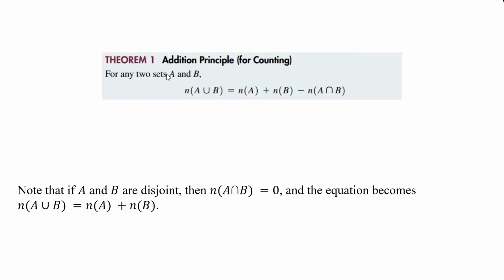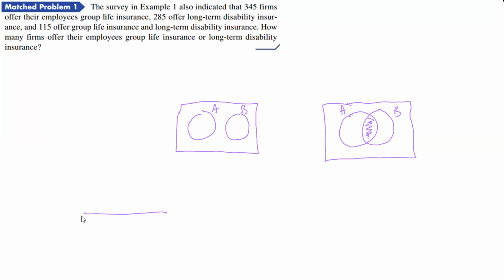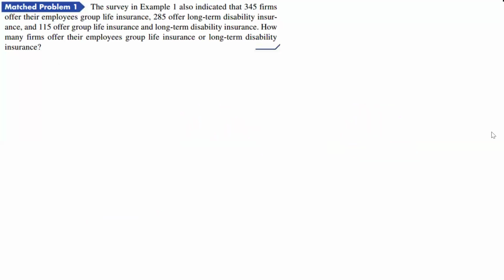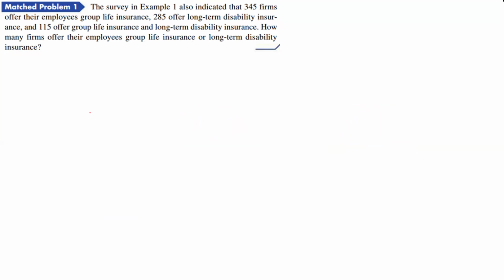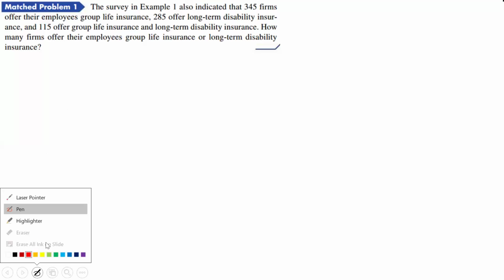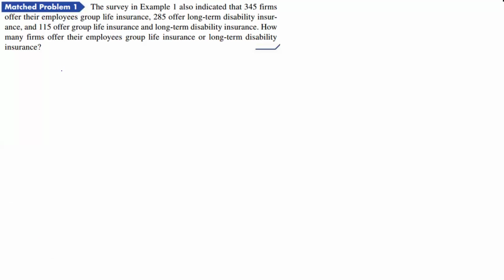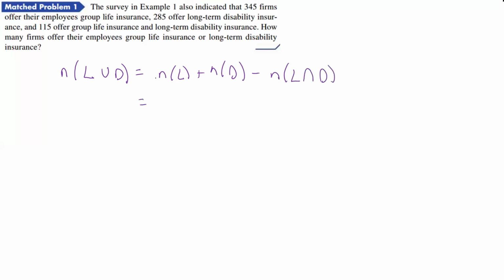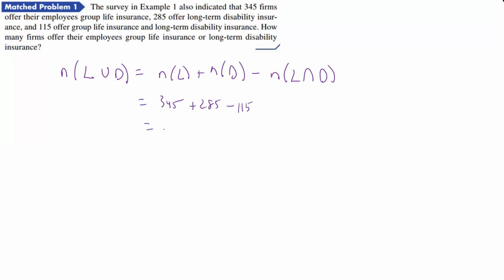Section 7.3 Pt I